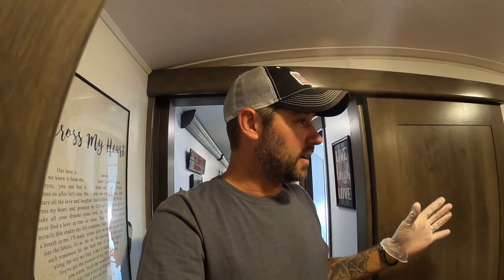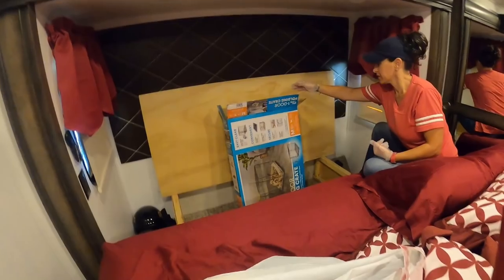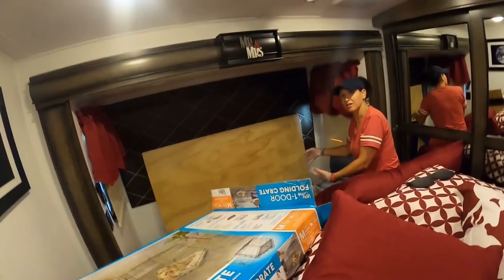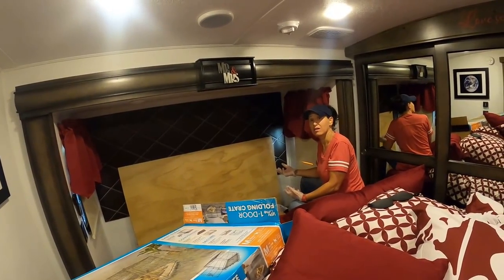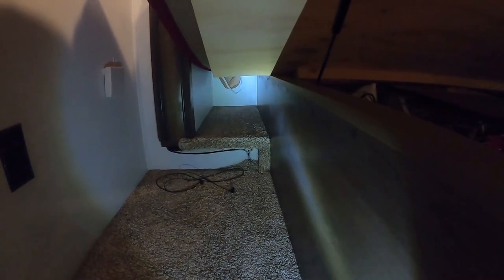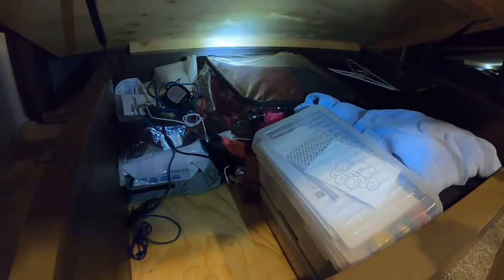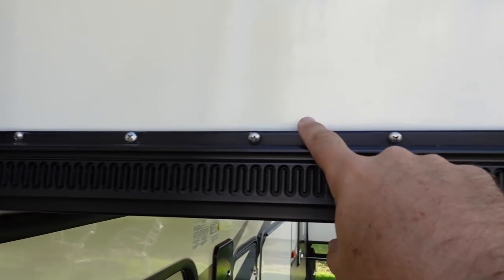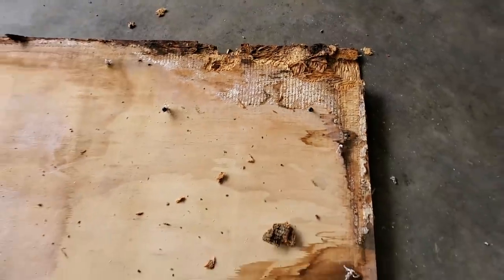MAJOR RV Leak! (Full Time RV Living on HOLD)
A major RV leak has put our Full Time RV Living on hold. We are not happy.

Here is how you can help us help Veterans:
1. Watch our videos
3. Like our videos 👍
4. Share our videos
6.
9. Donate on PayPal (100% of funds through PayPal go directly to Veterans) (Scroll down to PayPal and click on the Donate button.